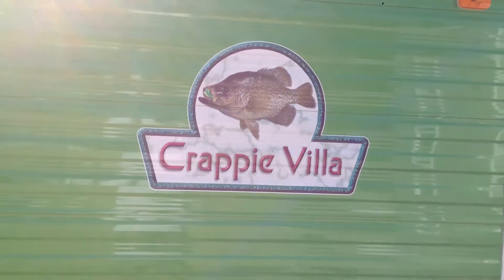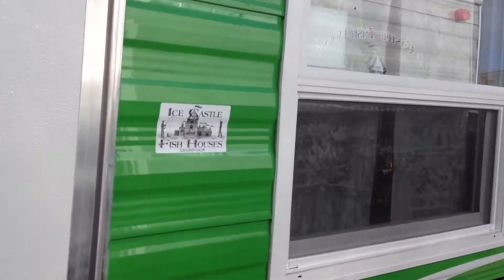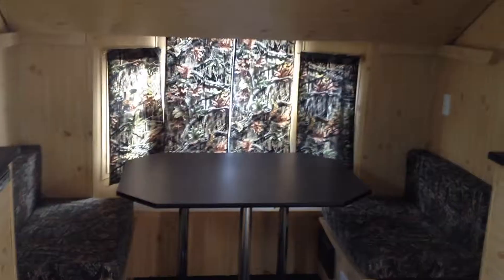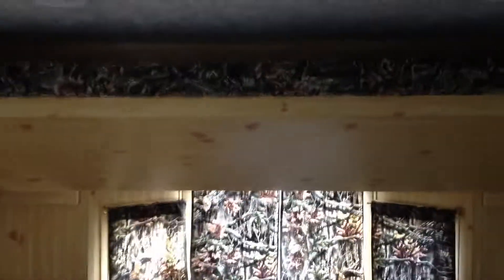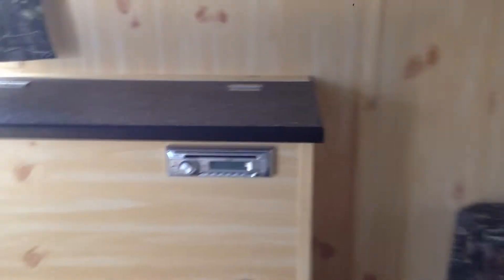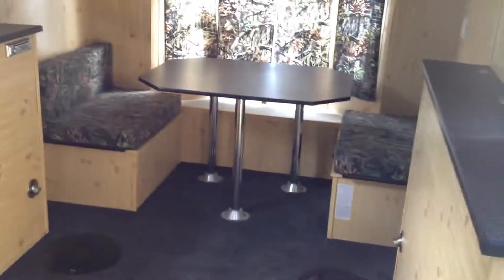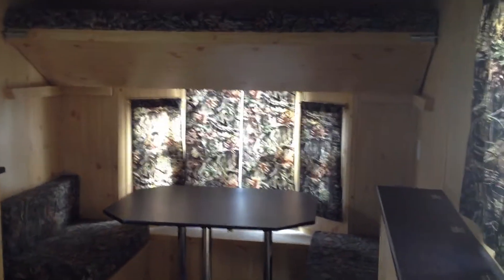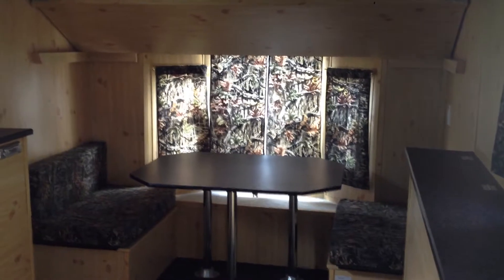Crappie Villa 8x16V Ice Castle Fish House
The Crappie Villa is available at Smokey Hills Outdoor Store! This model has 8x16V the space to fish but the comfort to satisfy your year round use.  Come see it at Smokey Hills Outdoor Store, 19143 US Hwy 71 N, Park Rapids, MN 56470 or call Mark Harmon @